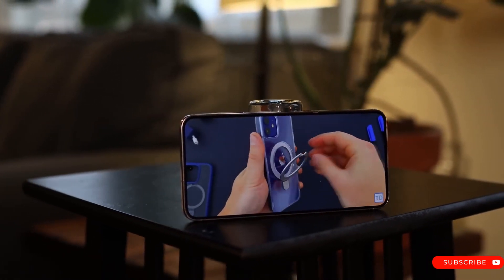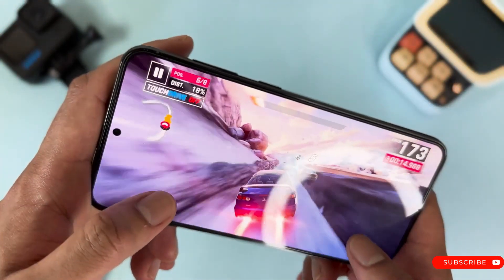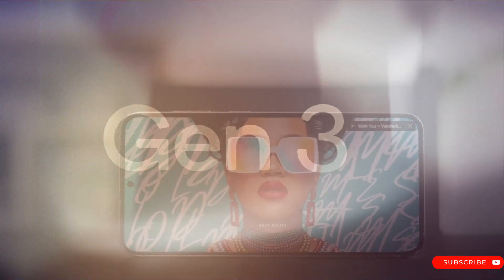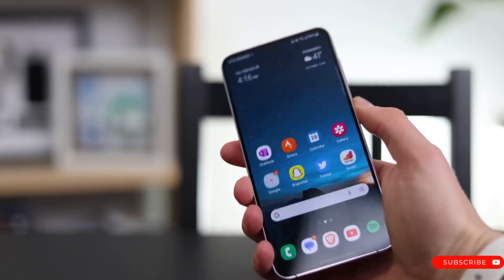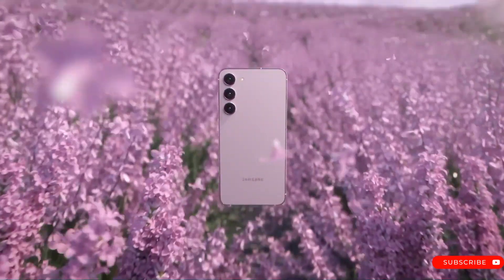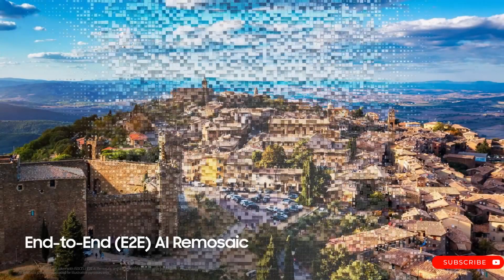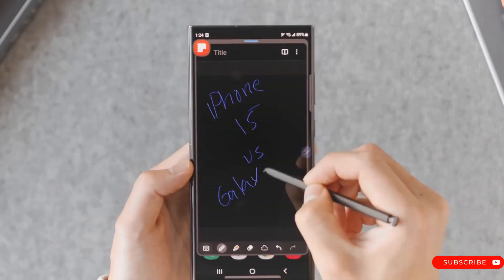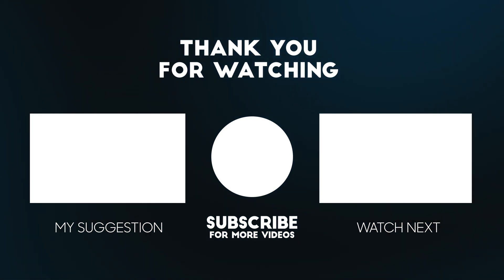samsung galaxy s24 series - OFFICIALLY UNPACKED! 💥🔥💥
Display features of the S24 and S24+ will include a Dynamic Amoled 2x low-temperature polycrystalline oxide panel with 120Hz refresh rate, while under its hood users will find Qualcomm Snapdragon 8 Gen 3 SoC or Exynos 2400 SoC depending on market availability, offering up to 12GB RAM and 512GB storage while running OneUI 6 (based on Android 14).

The Galaxy S24 Ultra will feature a Dynamic Amoled 2x low-temperature polycrystalline oxide panel with a 144Hz refresh rate and will reportedly house a Qualcomm Snapdragon 8 Gen 3 processor rumoured to support 16GB RAM and 2TB storage, running Android 14-based OneUI 6. Additionally, its battery will offer both wired and wireless charging - for up to 45W charging as well.